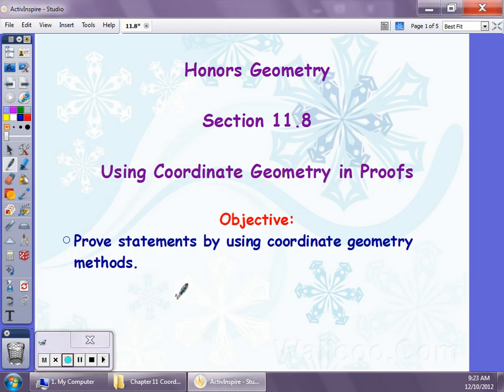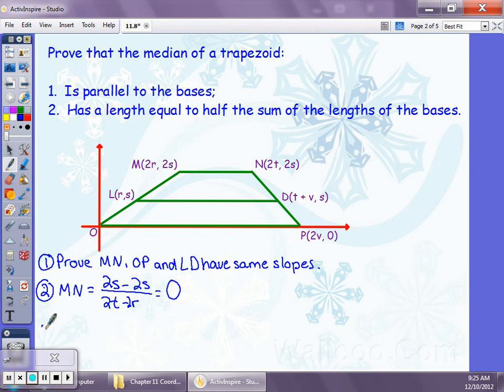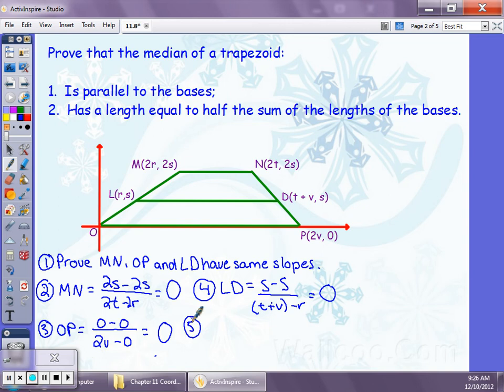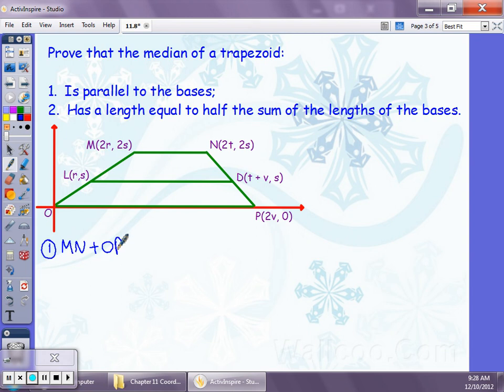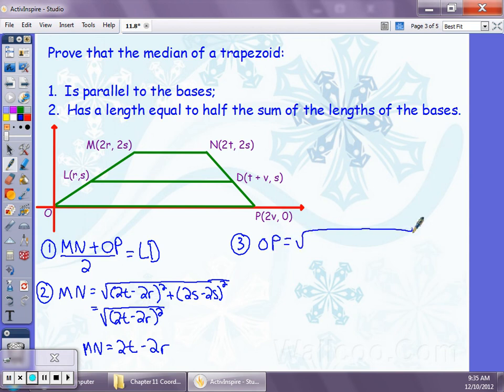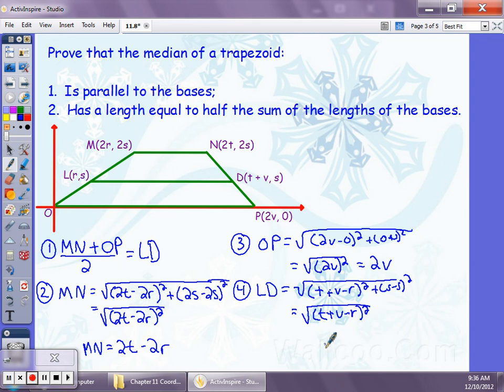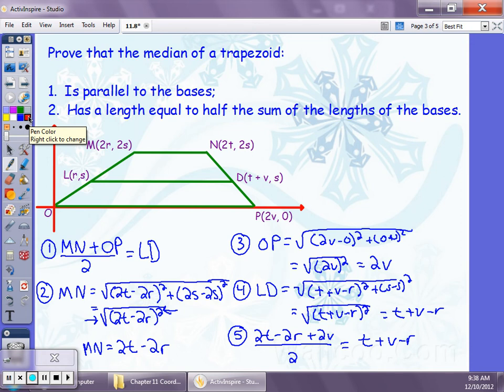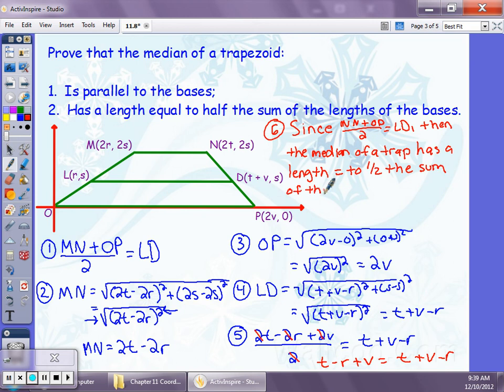11 8 Video Lesson